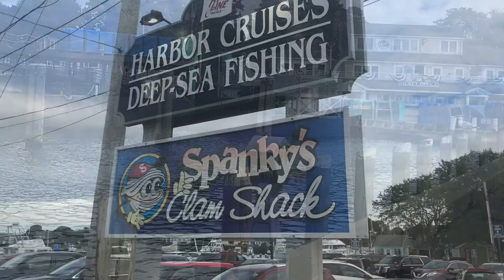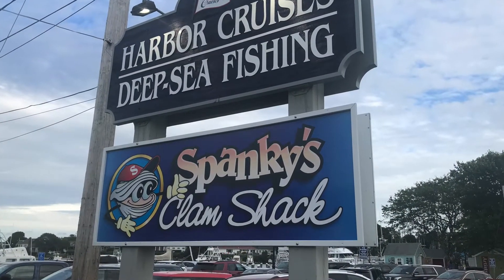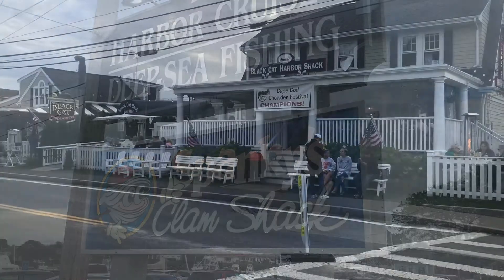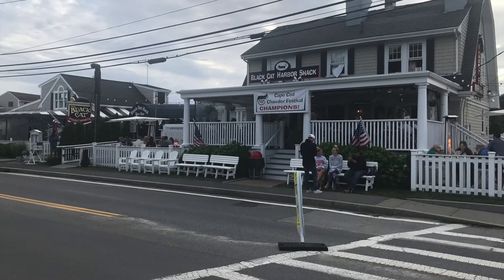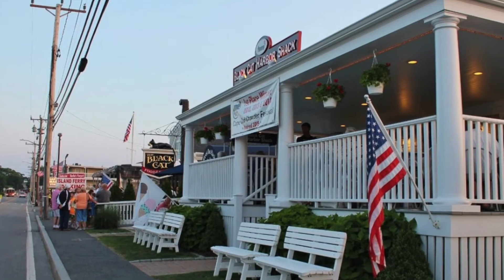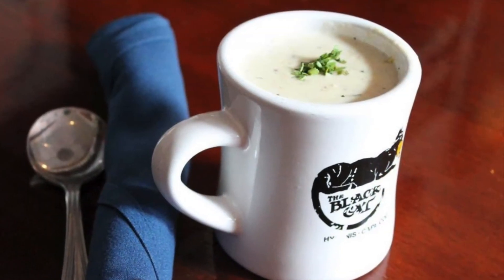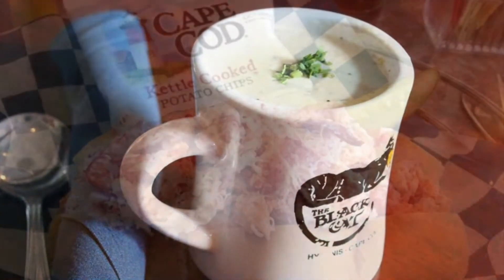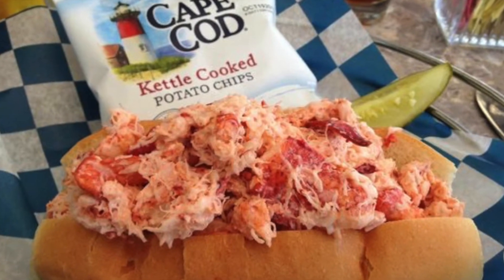A Walk Through The Hyannis Inner Harbor, Hyannis, Cape Cod, Massachusetts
The Inner Harbor in Hyannis village is a bustling fun place to be for people watching, walking, picnics, boat watching, taking a cruise or enjoying one of the local restaurants.